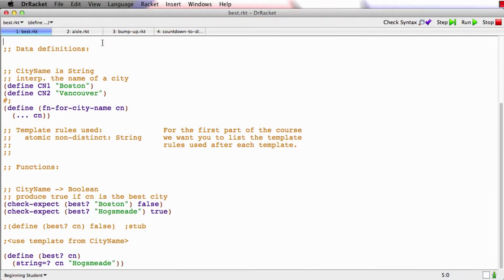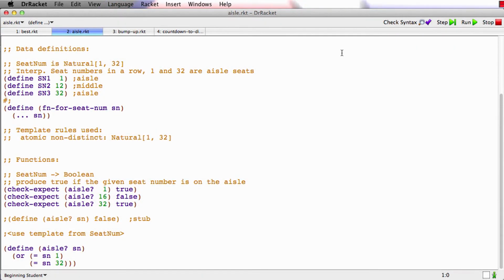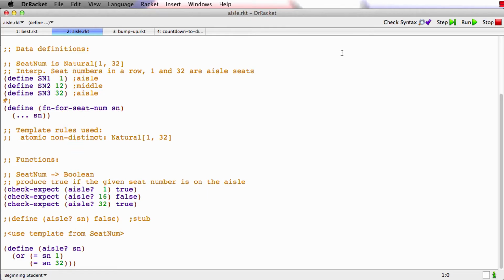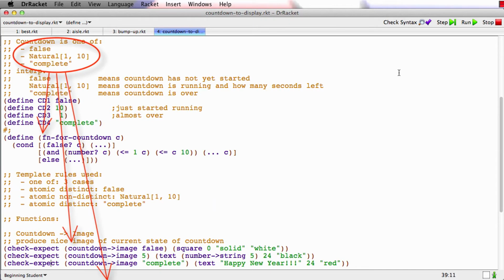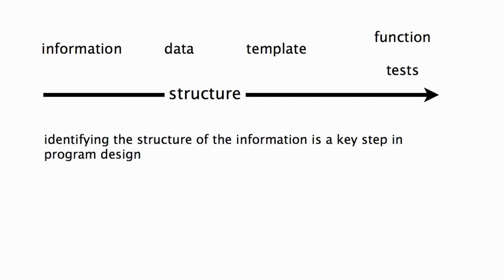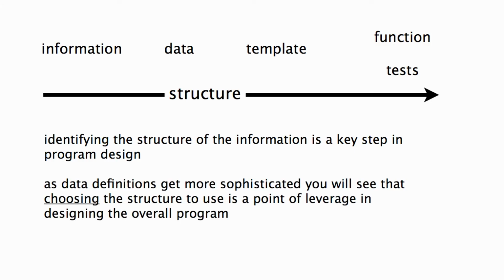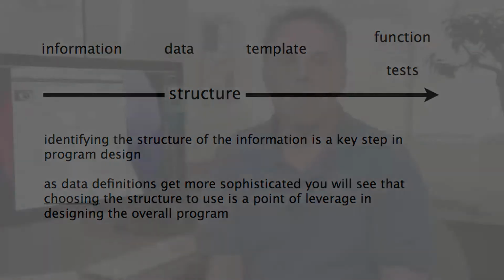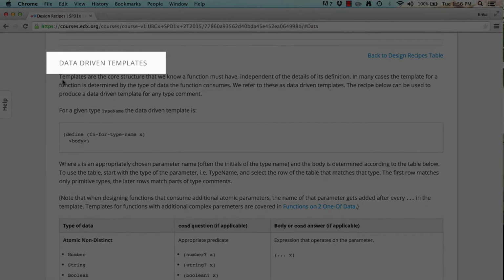UBCSPDXXT215-V009100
SPDx_2015_M3_12_1.mp4